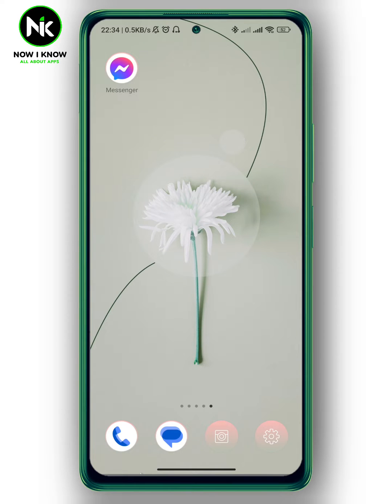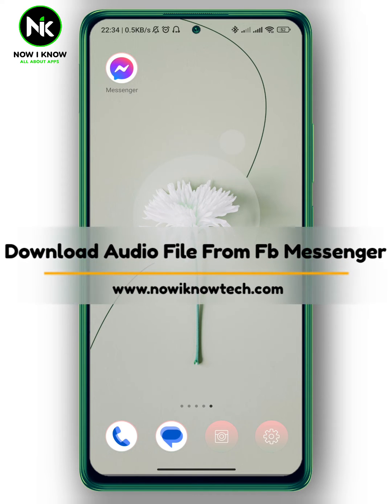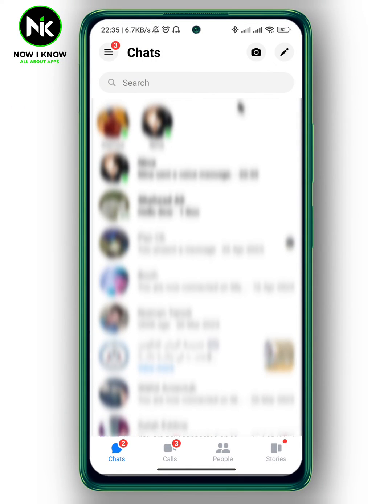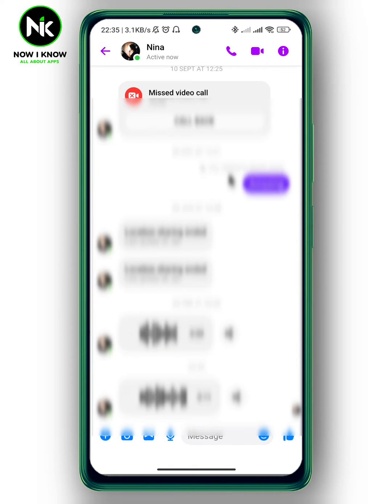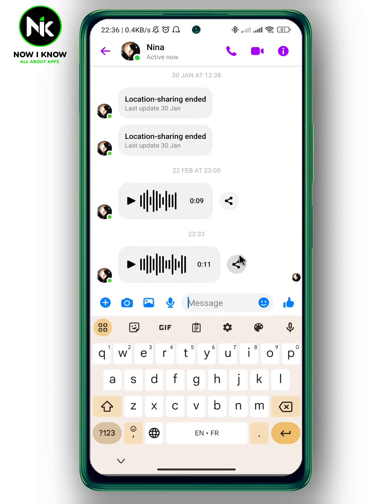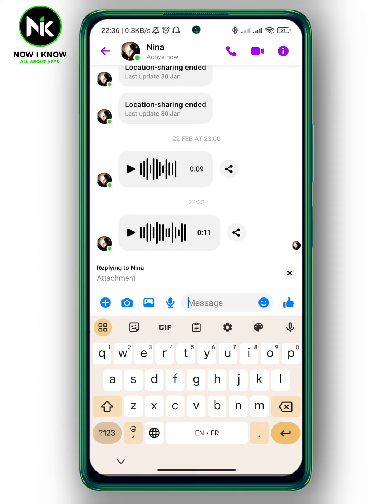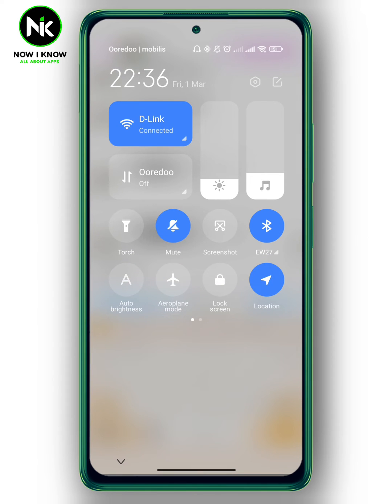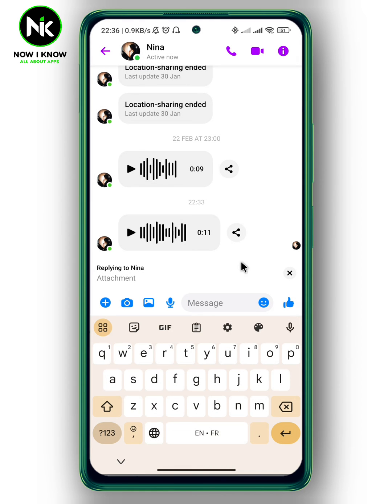How To Download Audio File From Facebook Messenger 2024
How to download audio file from Facebook messenger? This is the most common questions that most messenger users worldwide ask themselves. Although messenger has made it possible to  download audio file from Facebook messenger , most messenger users have difficulty finding this “How to download audio file from Facebook messenger” feature, primarily because of its confusing interface. But we are here to answer these questions and assist you as best as possible.
Here is everything you need to know about how to download audio file from Facebook messenger on the mobile app. (android or iphone).
00:00 Introduction
00:18 How to download audio file from Facebook messenger